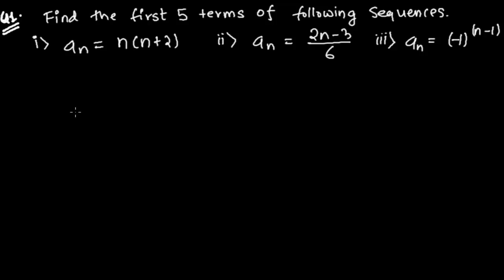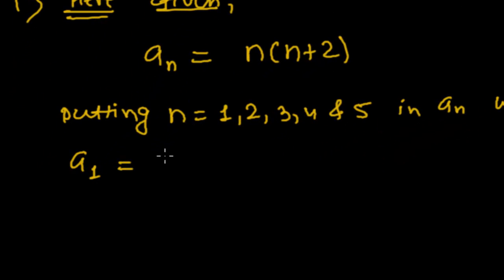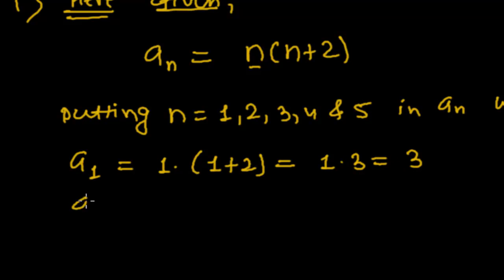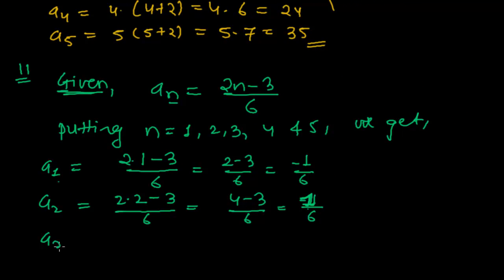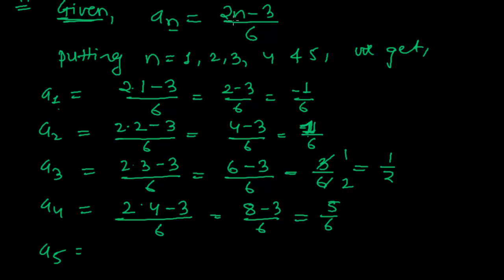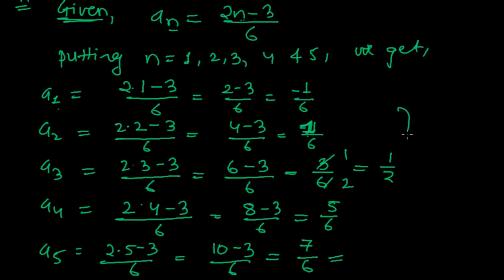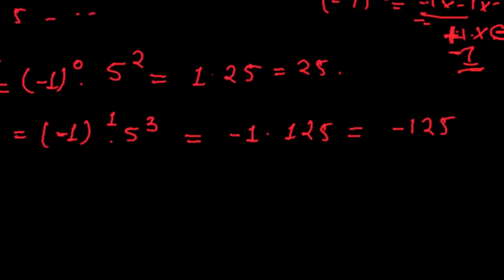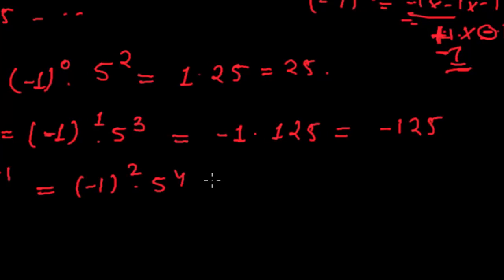How to Find First Five(5) Terms in Arithmetic Sequence - Sequences and Series Problems 1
For Free Complete Video Tutorial on Sequence & Series. In this Sequences & Series problems we have to find the first five (5) terms of given n' the term of a sequence. Its really simple what we have to do is we have to put the values of n in the n term expression of the given sequence or series. And then calculate the value of the term that we need.
Since here we are finding the first five terms of the given sequence we will simple put the value from 1 to 5.